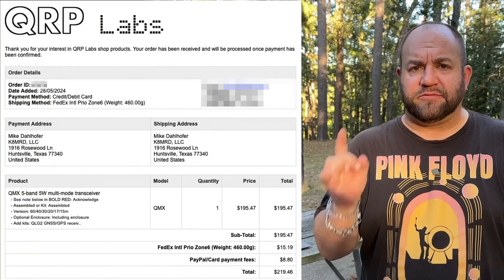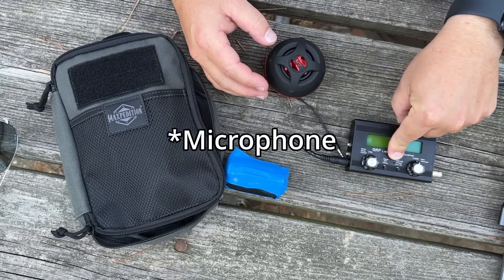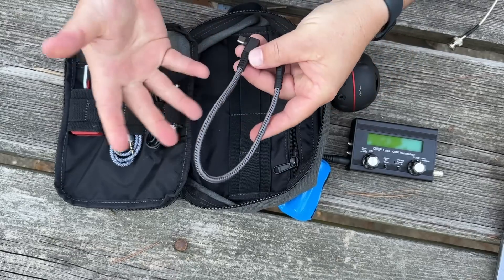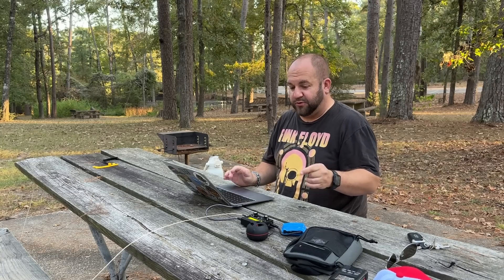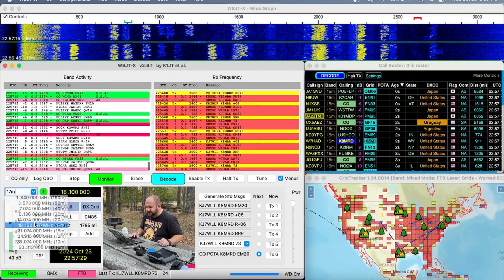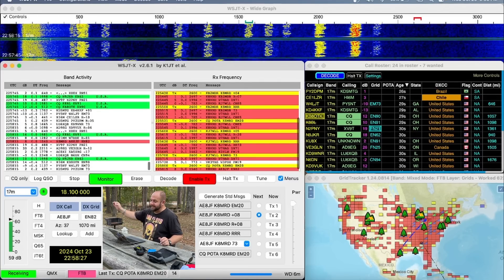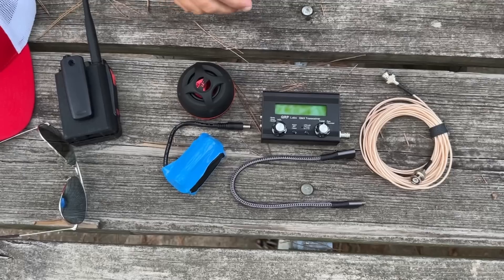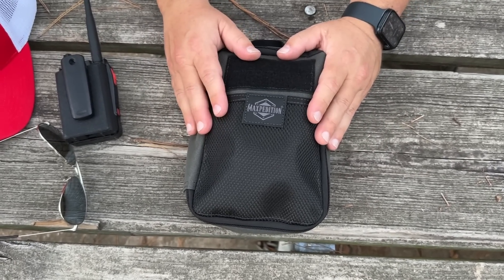My First POTA With QRP-Labs QMX. I LOVE THIS THING!!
My QRP-Labs QMX His Finally Arrived!  This Is It's Maiden POTA.  CHECK THIS OUT!!